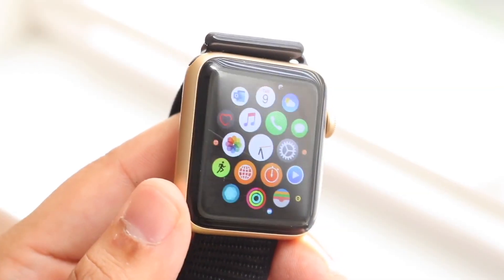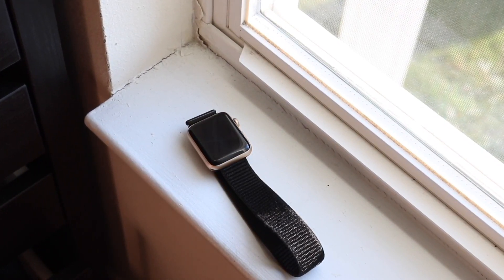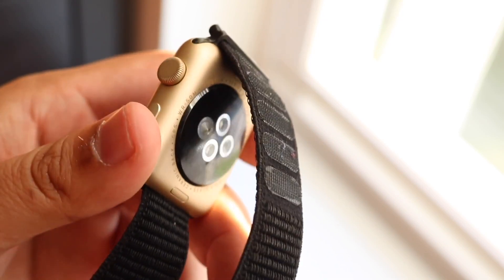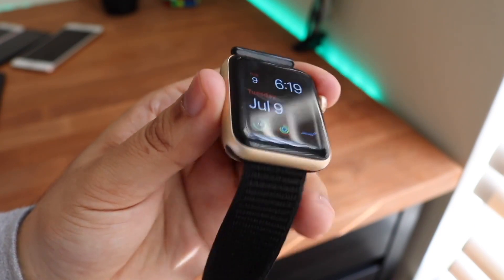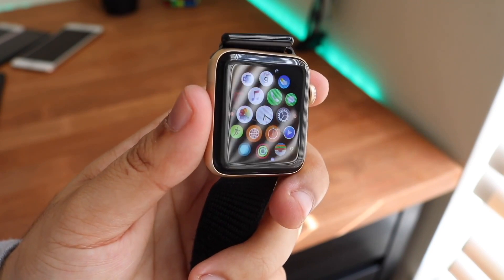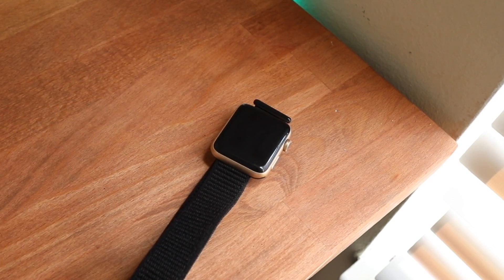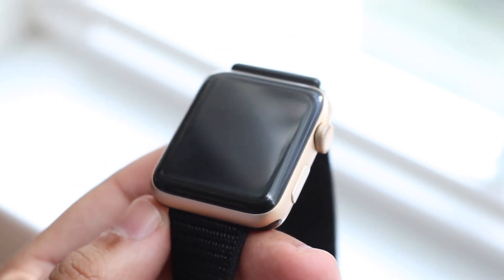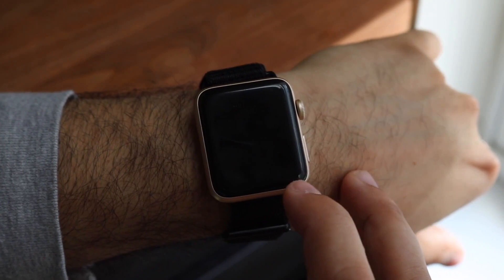Apple Watch Series 2 In 2022! (Still Worth It?) (Review)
Let's take a look at the Apple Watch Series 2 In 2022! (Still Worth It?) (Review)